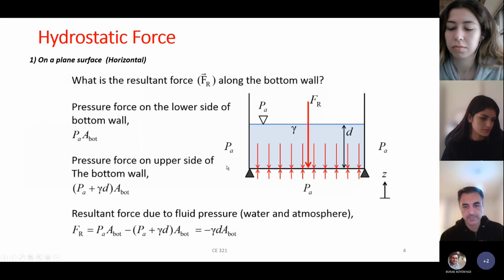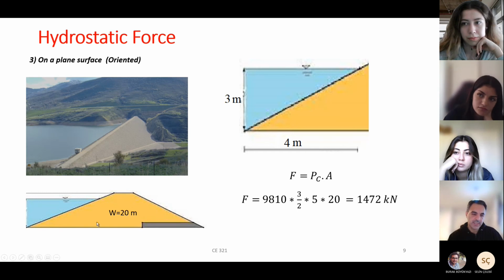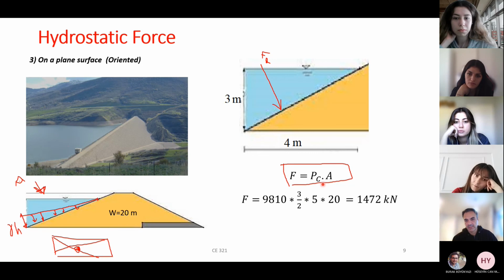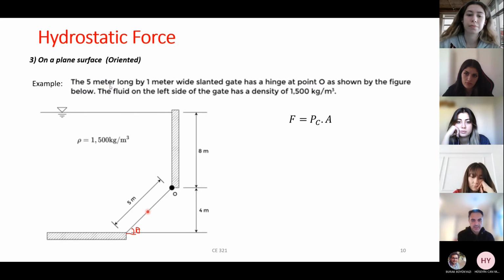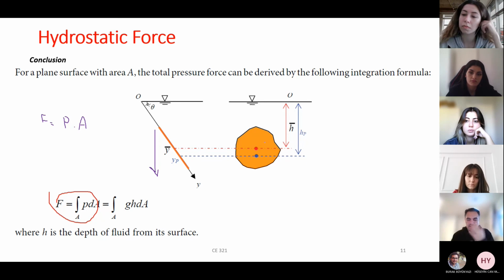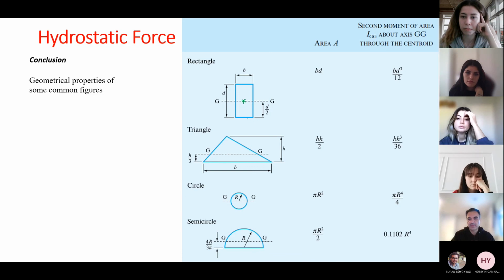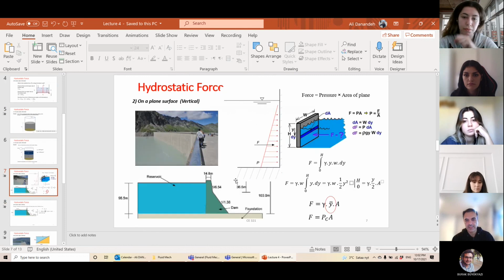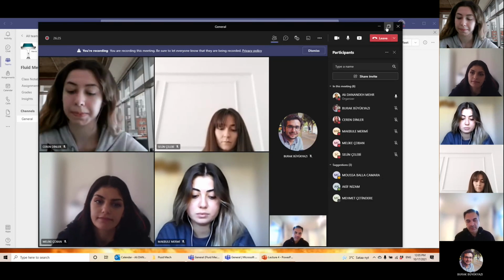Fluid Mechanics: Lecture 4 Part_2: Hydrostatic force on oriented surface